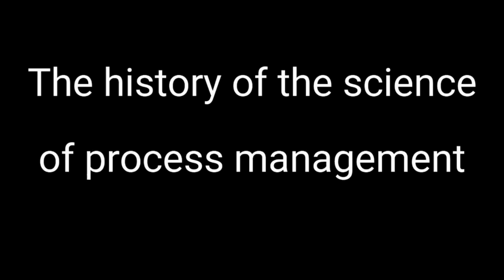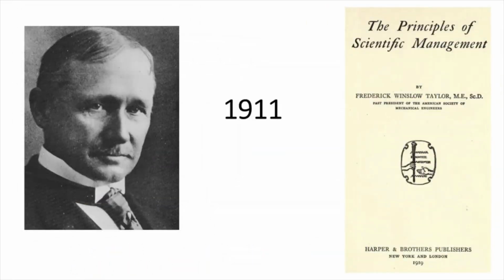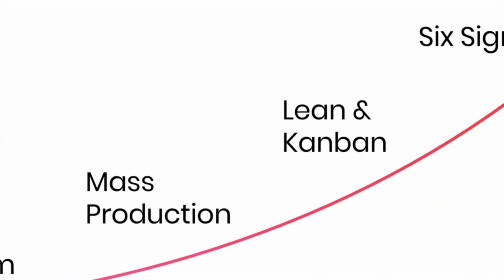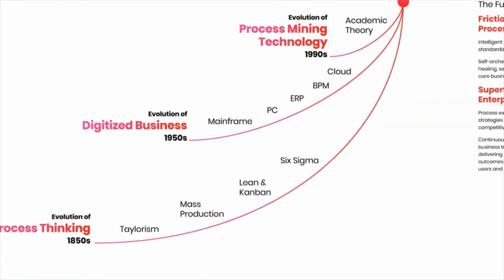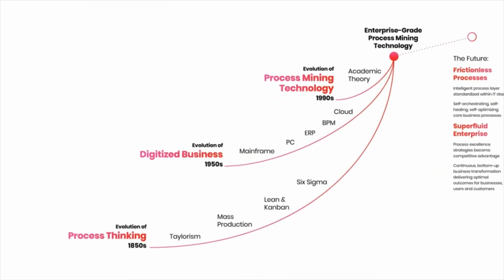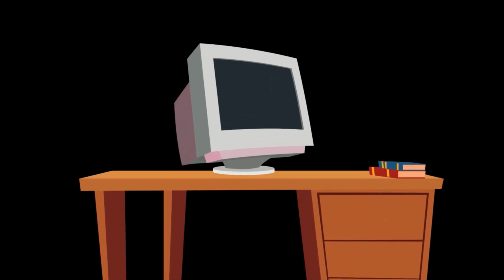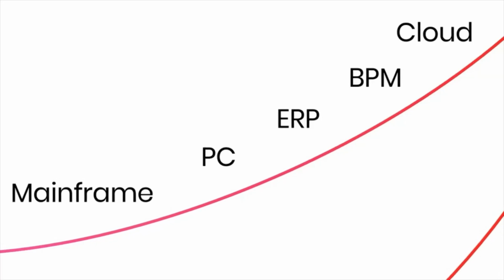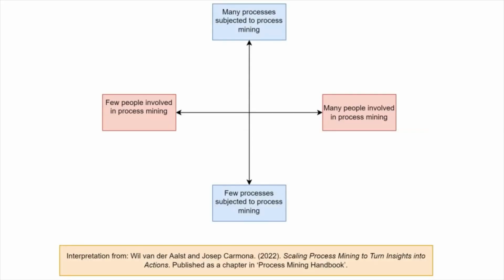The History of Process Mining at Scale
Learn about the history of the science of process management and how this culminates in Enterprise Grade Process Mining software like Celonis

If you are watching this video, it means that you’re interested in learning how to scale process mining. In order to be able to scale process mining, we have to engage in multiple domains of expertise, knowledge and know how. For your convenience, we have compiled a high level overview of the ten components required to scale process mining. Get your FREE copy of the 'Scaling Process Mining Cheat Sheet'